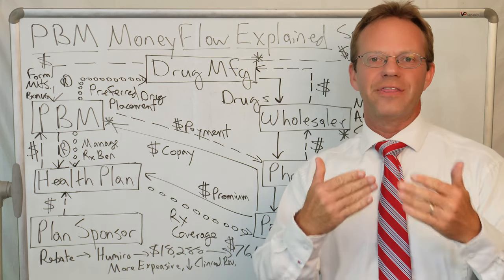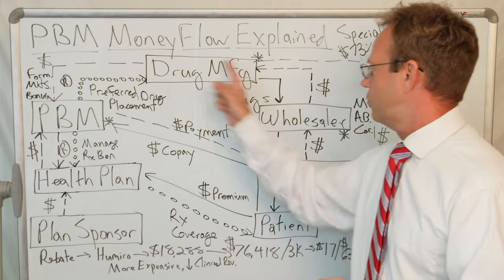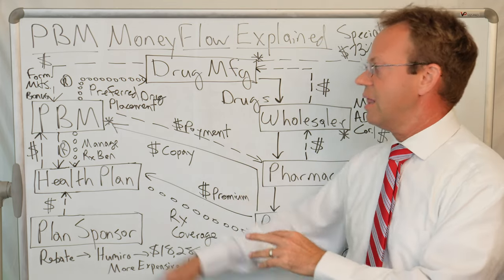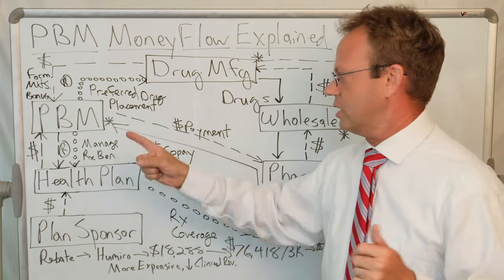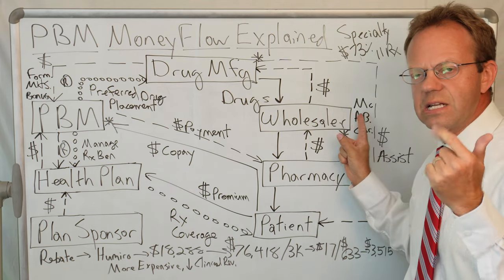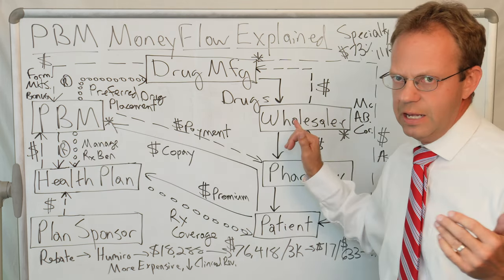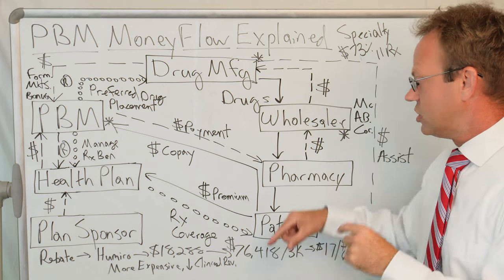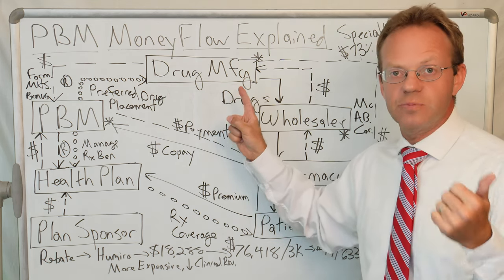Pharmacy Benefit Managers (PBMs) Explained - Learn How the Money Flows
Pharmacy Benefit Managers (PBMs) process prescription claims for health plans.

PBMs are one of the seven parts of the prescription medication ecosystem.  All the members include:
2. Health Plan
3. PBM
4. Pharmaceutical Manufacturer
5. Drug Wholesaler
6. Pharmacy
7. Patient

The money flows from Plan Sponsor to Health Plan to PBM to Pharmacy to Drug Wholesaler to Pharmaceutical Manufacturer.

The prescription medications flow from the Pharmaceutical Manufacturer to the Drug Wholesaler to the Pharmacy to the Patient.

120,000+ Views Per Month Across All Platforms.